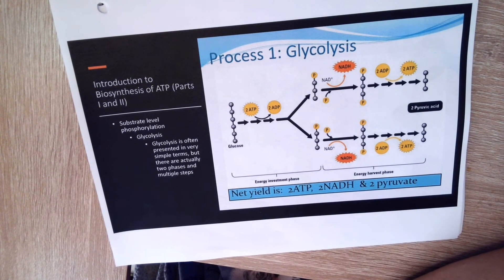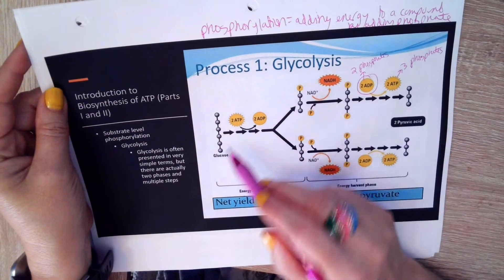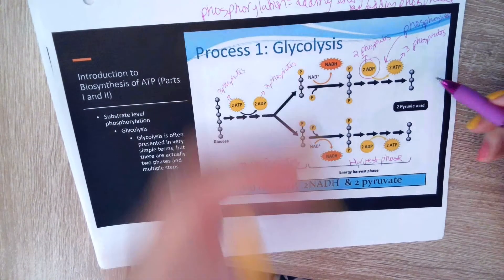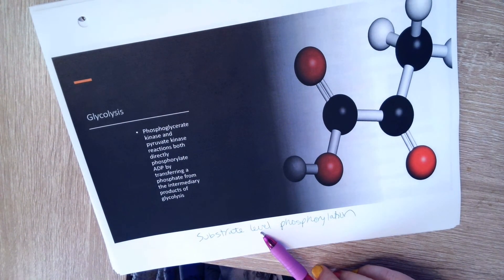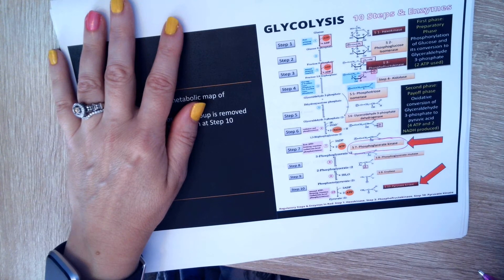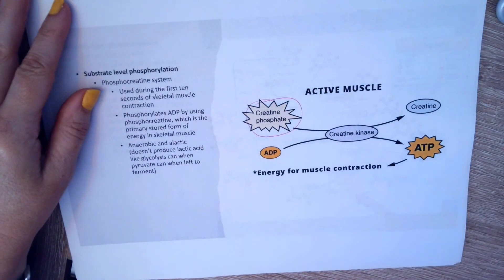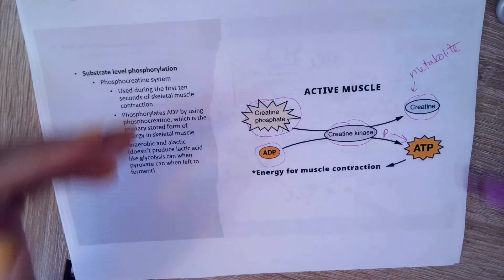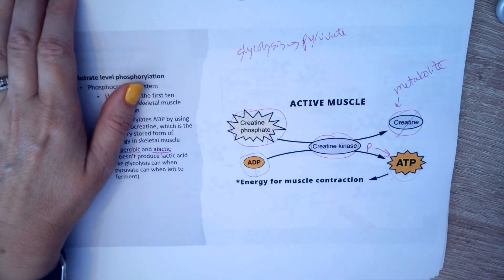Video 3 Biosynthesis of ATP I